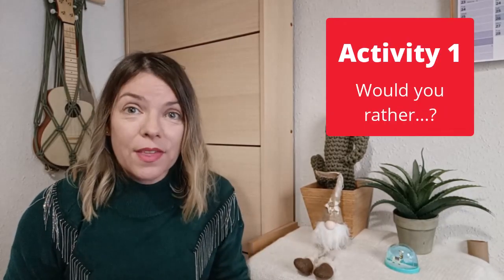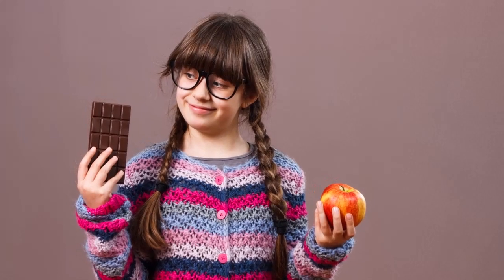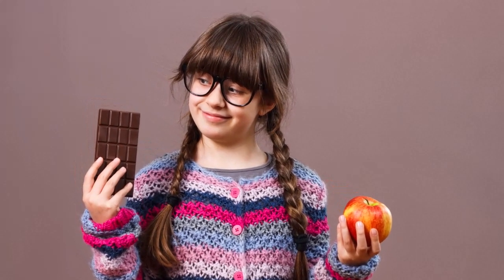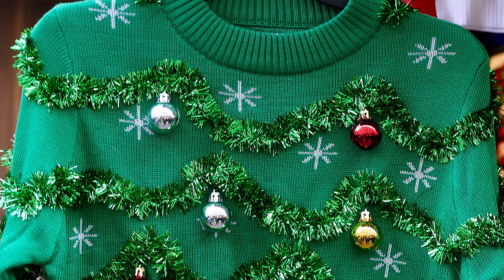5 Low prep Christmas fun and games for the end of term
Looking for some easy low prep games for your ESL or EFL classroom? These games are suitable for learners of all ages and are lots of fun! Some are Christmas themed and others can be adapted to suit any topic. Ready to plan fun and engaging lessons for the last days of term? Watch now for five simple classroom games.

On the channel you’ll find videos on engagement, learner well-being, flexible teaching approaches, learner-centred approaches such as inquiry-based learning, and tips and tricks to help you make your classroom a positive learning environment.

💭  SUGGEST A TOPIC
teacher tips. young learner teaching. esl. english. young learners. teaching english. efl. Christmas English lessons. inquiry-based learning. project-based learning. inclusive approaches